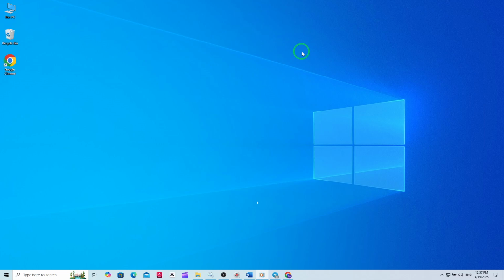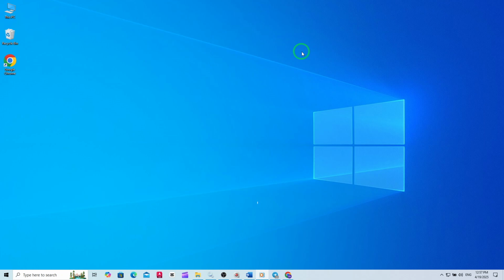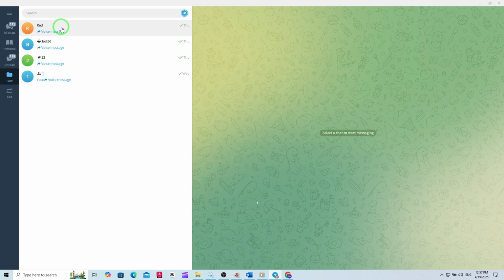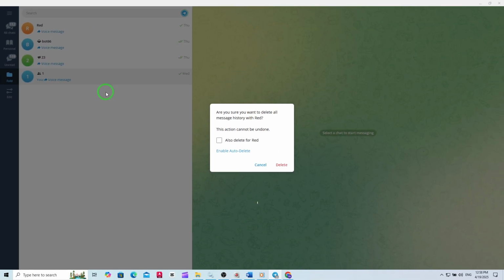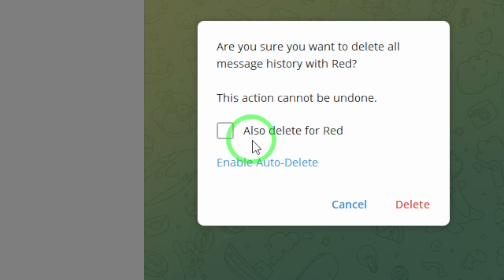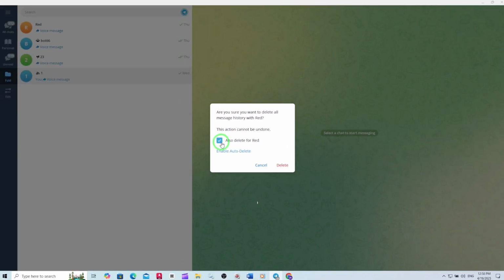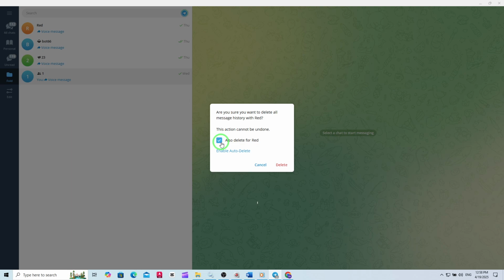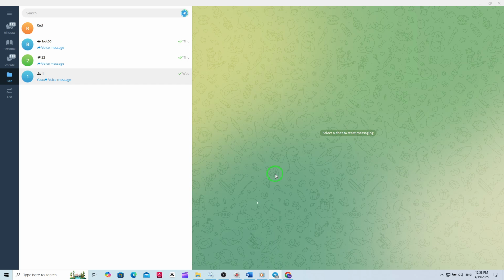How To Delete All Messages For Everyone In Chat One Click On Telegram App On PC (New Update)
Learn how to delete all messages for everyone in a Telegram chat on PC with just one click using the latest update. This step-by-step guide will help you clear your entire chat history for both you and the other person, making it easy to maintain privacy and keep your conversations organized.

Follow these steps:

1. Open Telegram app

2. Right click on the chat

3. Choose Clear History, check Also delete for “…”

4. Confirm the step

With these simple steps, you can instantly remove all messages for everyone in any Telegram chat on your PC. Perfect for decluttering your chats or ensuring your privacy with the newest Telegram features.P

Chapters:
00:00 Intro
00:12 Soultion
01:05 Outro